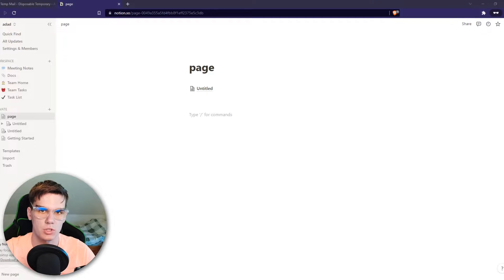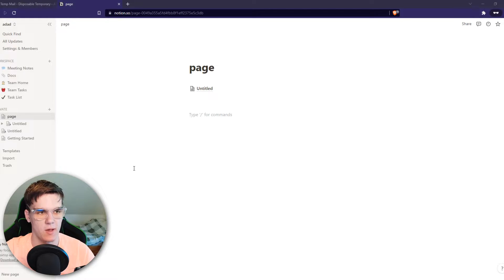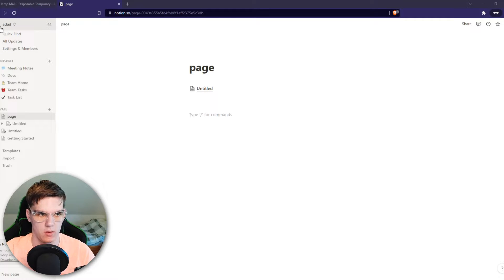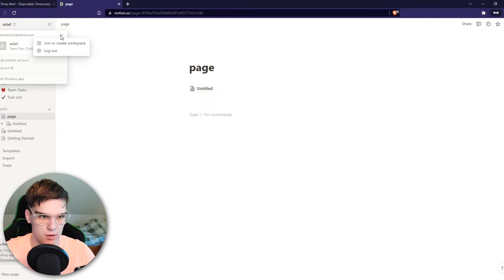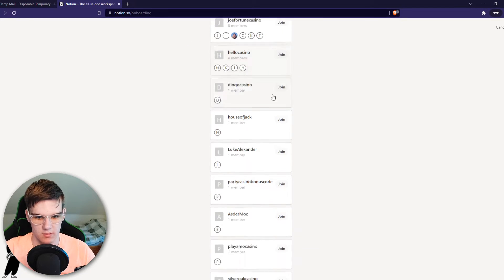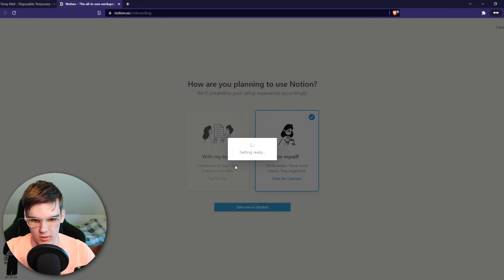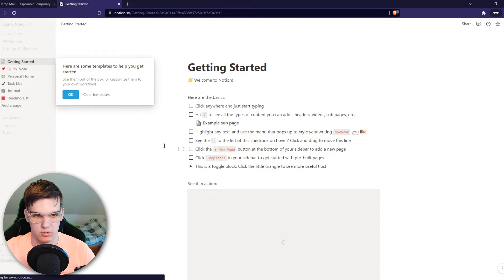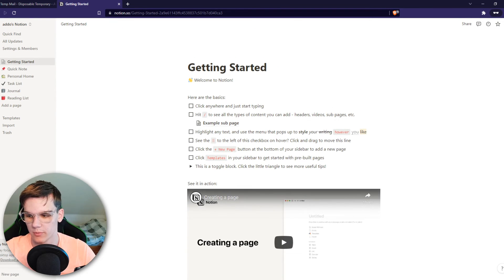How to Create a Workspace in Notion (Simple)